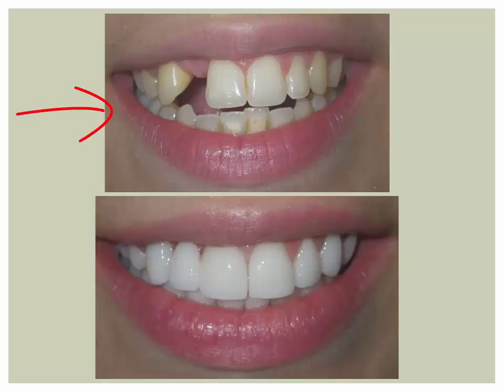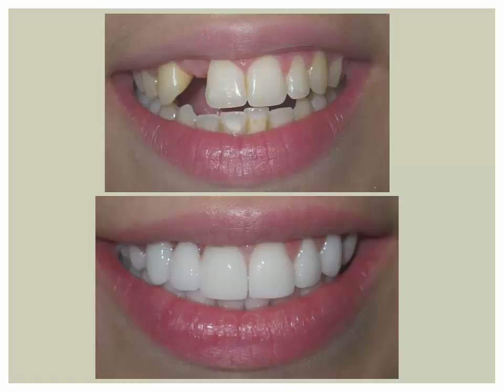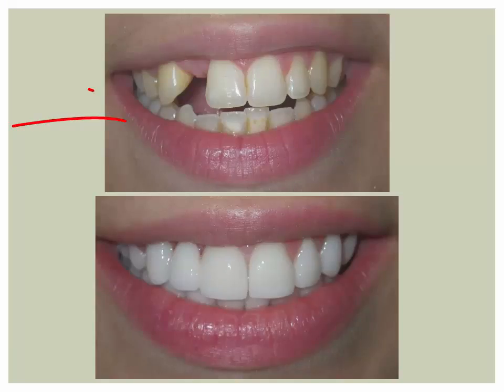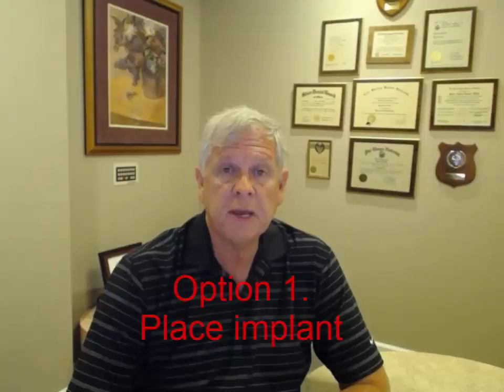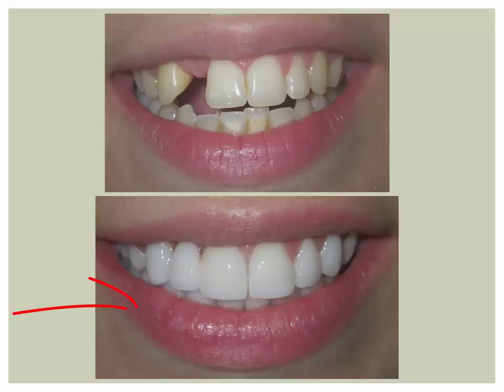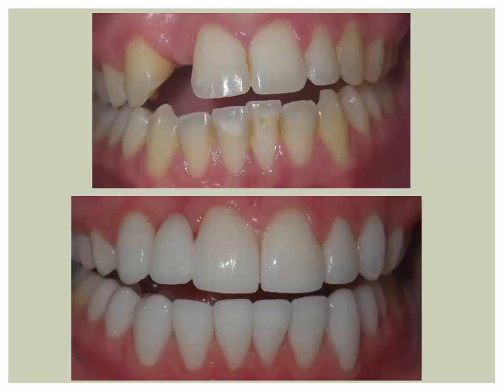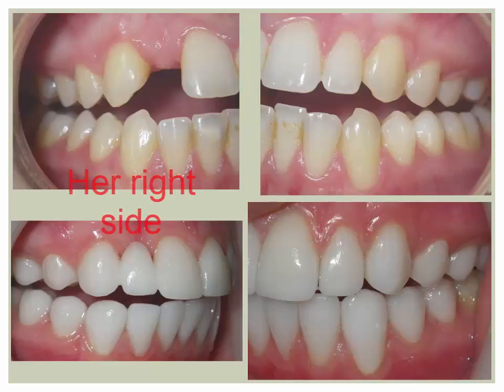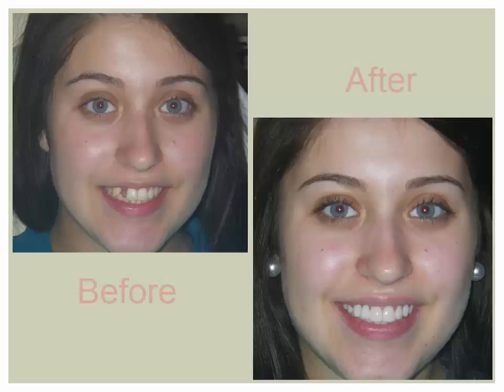Dr. Bruce Kanehl of Jacksonville, Fl creates an amazing new smile using veneers and a bridge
Dr. Bruce Kanehl of Jacksonville Fl helped this young patient get her dream smile. She was born missing her lateral incisor and really wanted a beautiful new smile in time for her senior photos. Check out the amazing transformation!